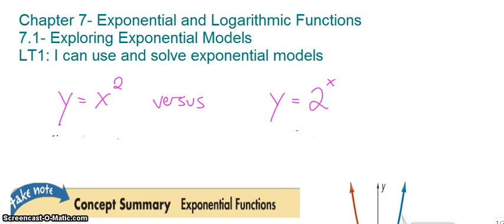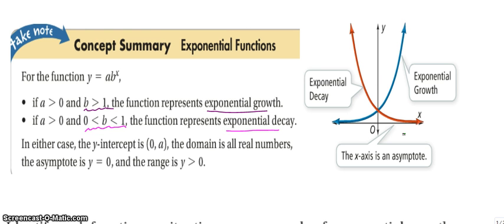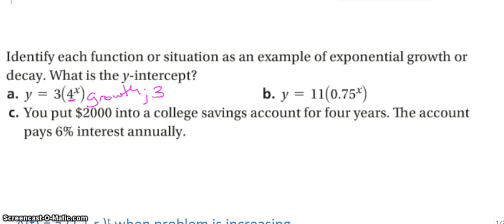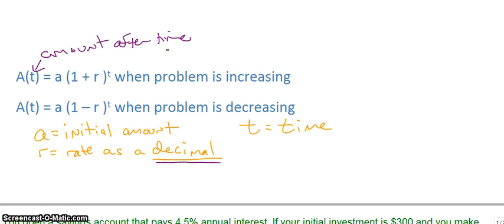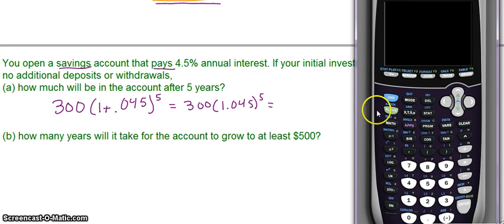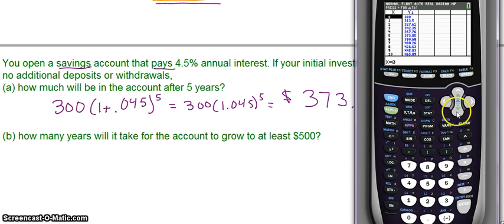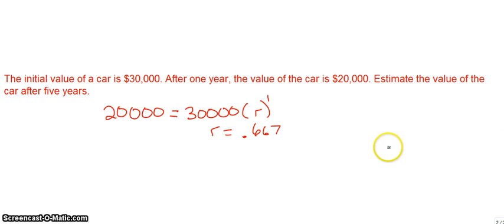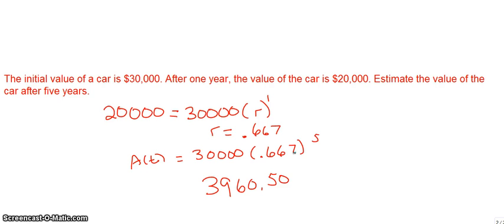Algebra 3-4 7.1- Exponential Models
We'll take a look at the general form of exponentials as well as doing some modeling with word problems.